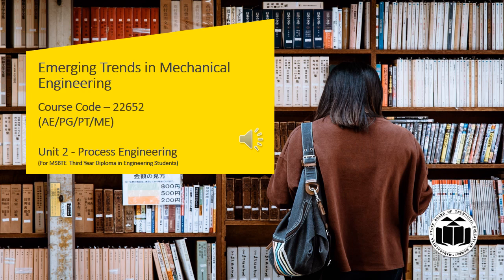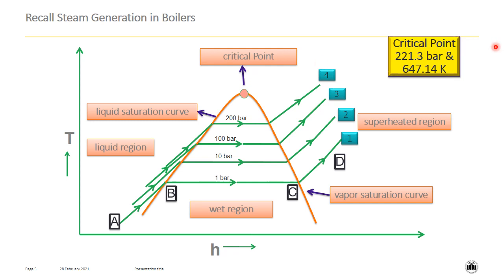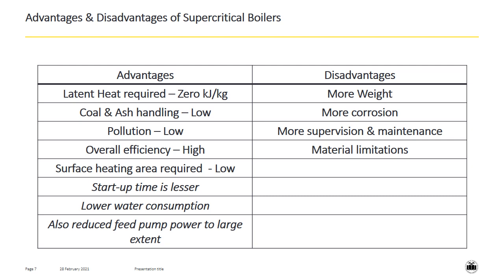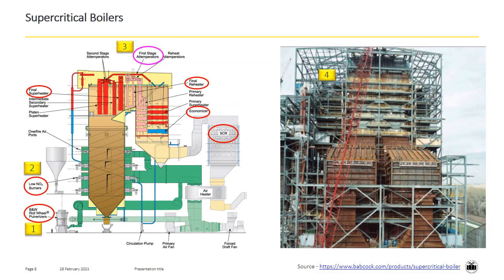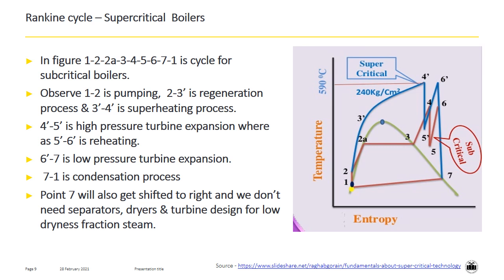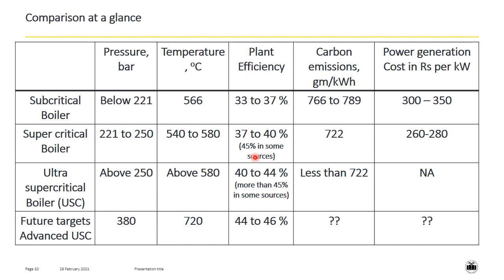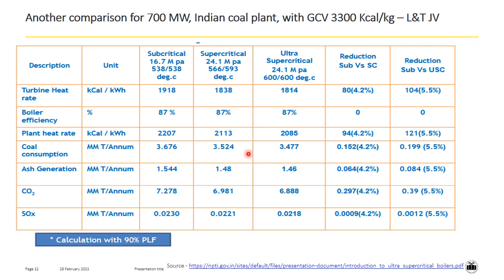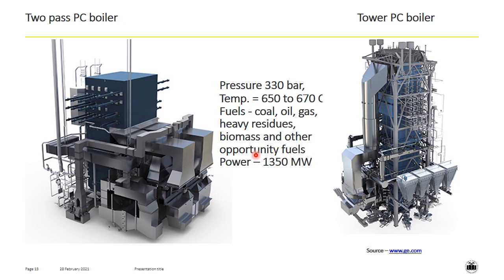22652 2 2 1 V 603f1eb9cf898 File